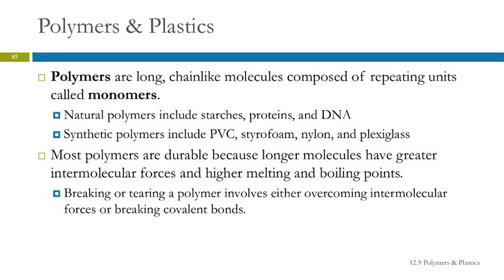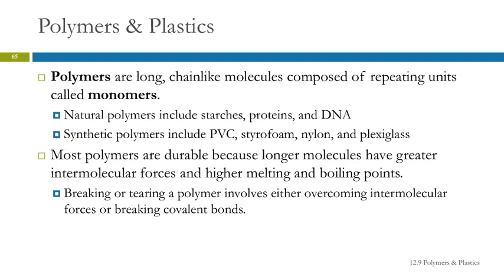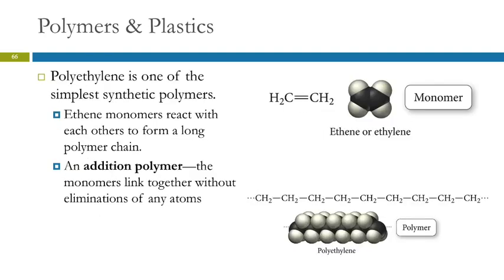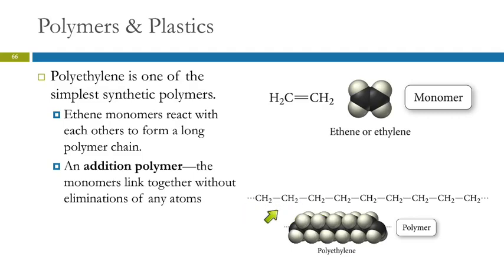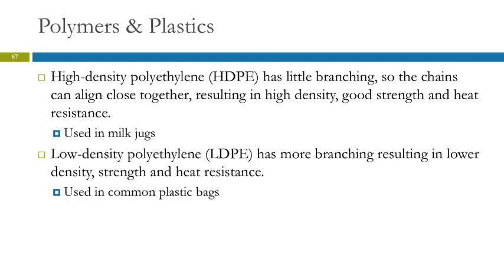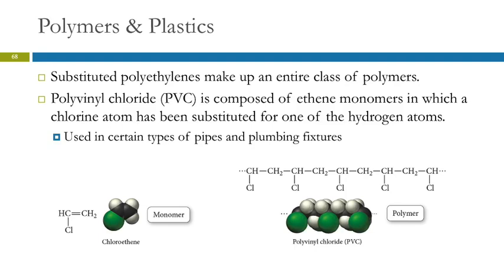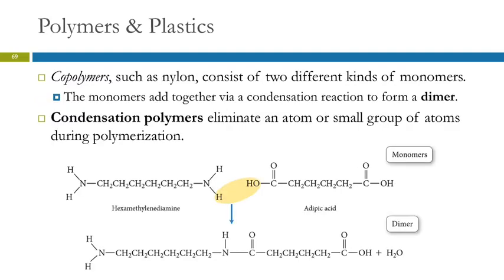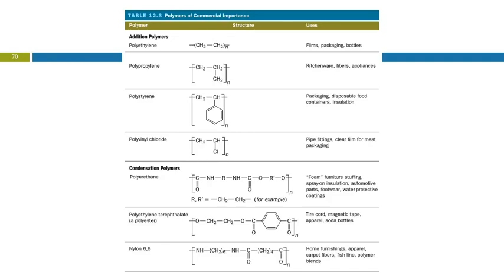12.9 Polymers & Plastics